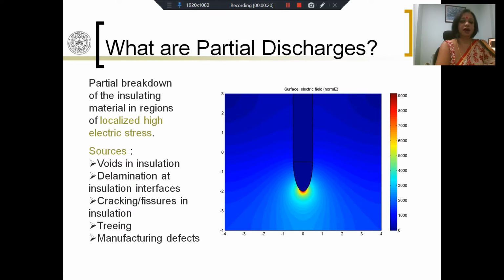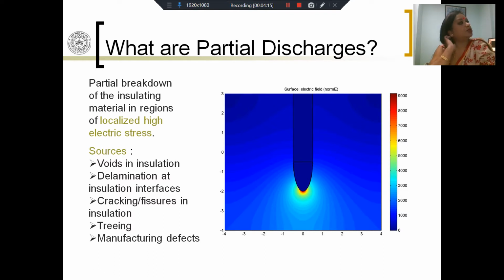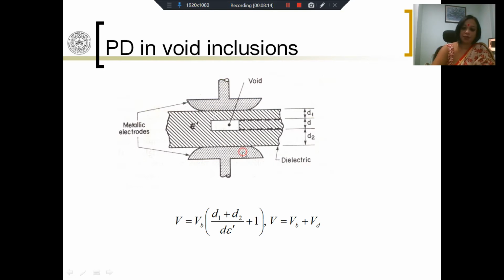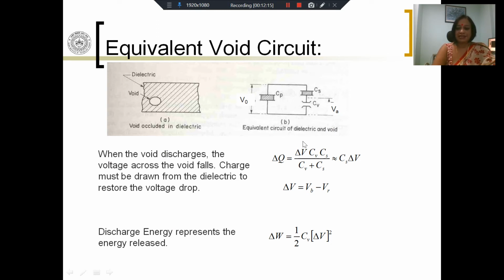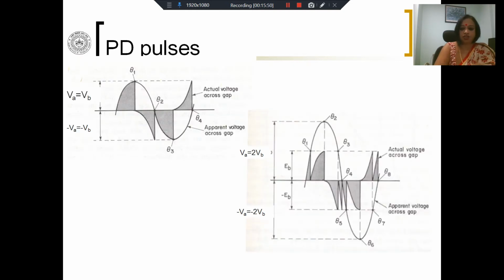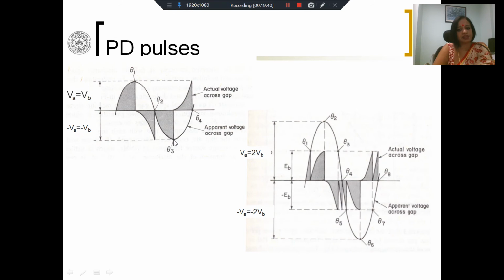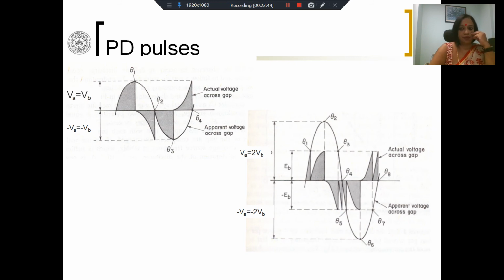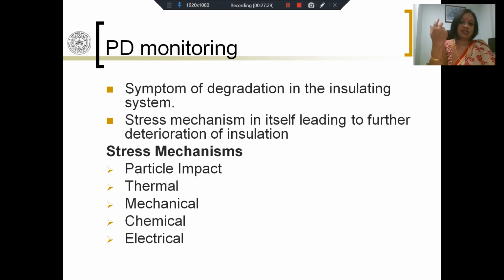EE634 A: Partial Discharge Part 1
Electrical Insulation in power apparatus and systems: Partial Discharge Part 1